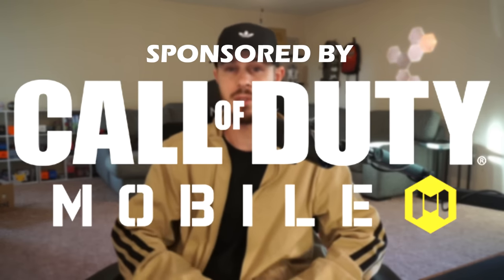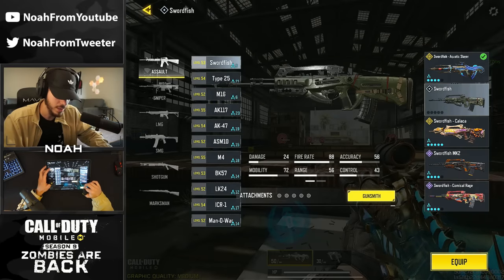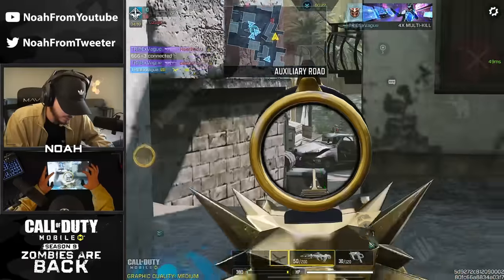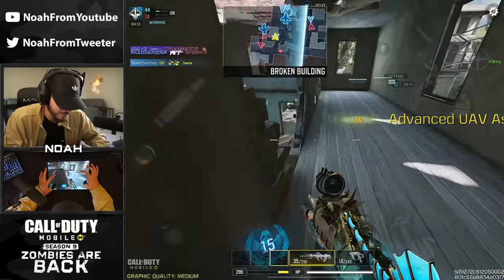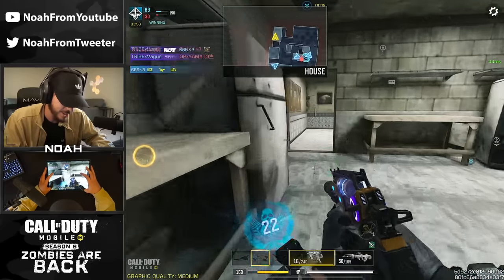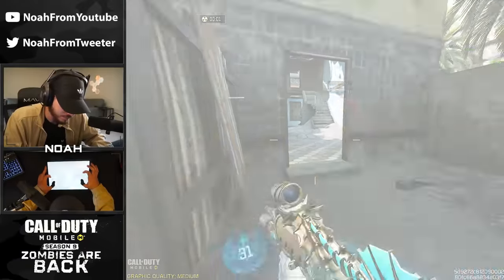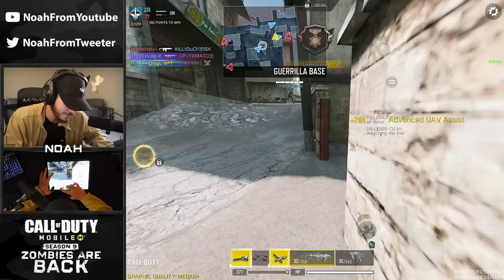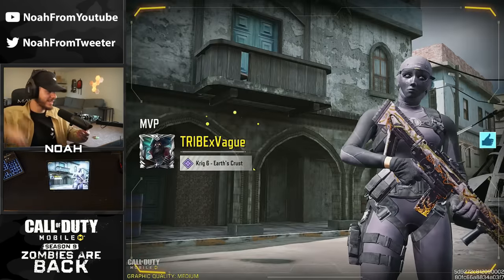I USED THE #1 PLAYER IN COD MOBILES SECRET GUNSMITH FOR THE NEW LEGENDARY SWORDFISH!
Download Call of Duty Mobile for Free Here!

Channel Partners!